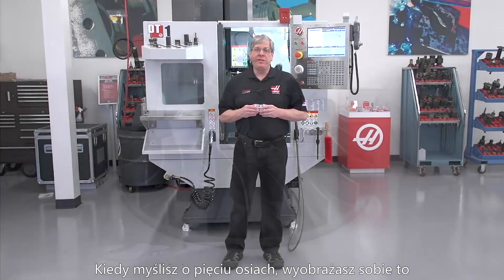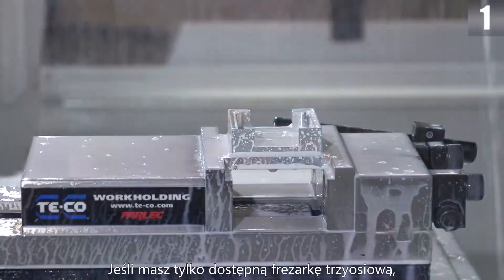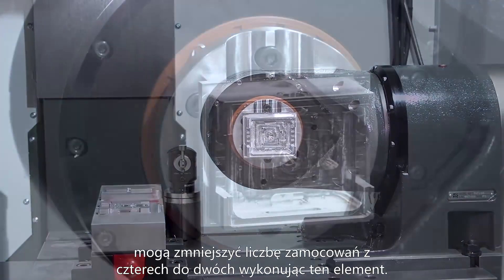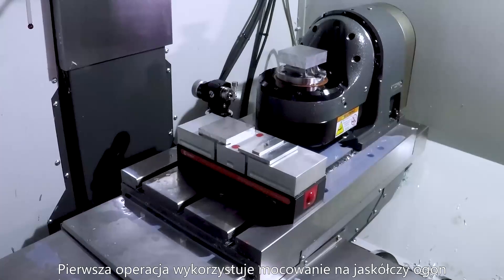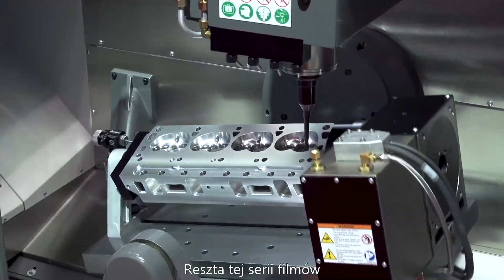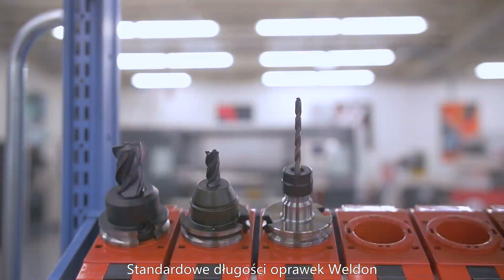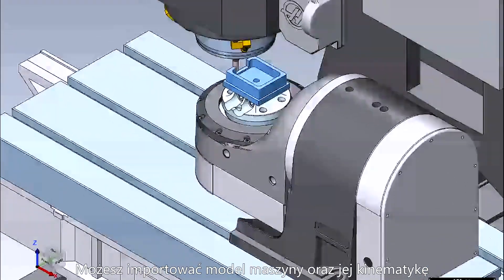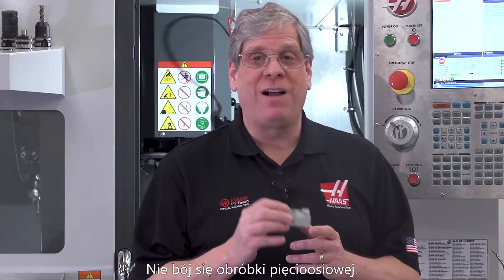Nie bój się pięciu osi - Odcinek 1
W pierwszym filmie z naszej nowej serii „Nie bój się pięciu osi”,  John Nelson wyjaśnia, dlaczego obróbka pięcioosiowa jest teraz prostsza niż kiedykolwiek i dlaczego każda firma może korzystać z jej dobrodziejstw.